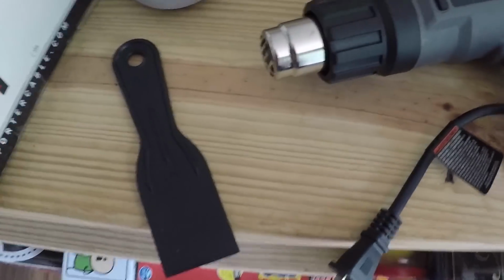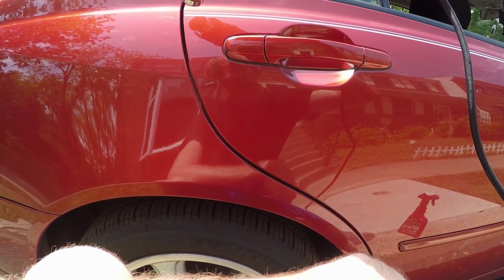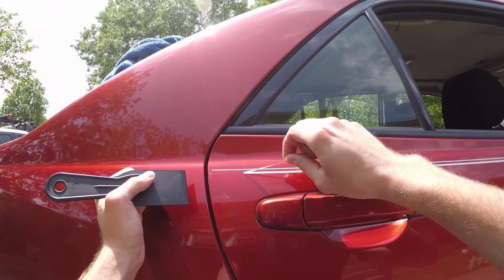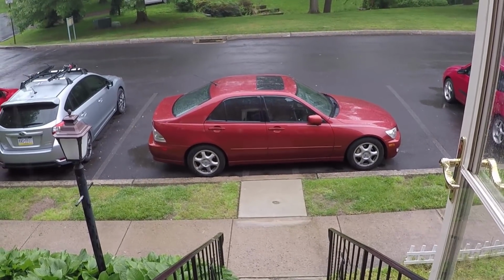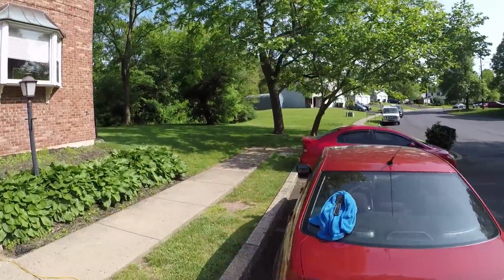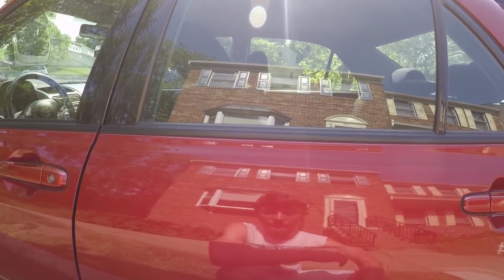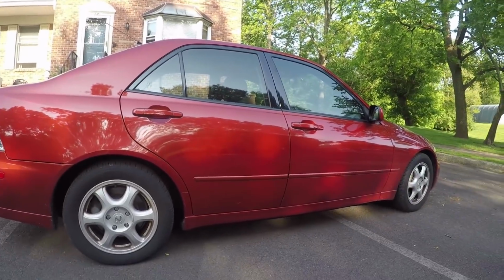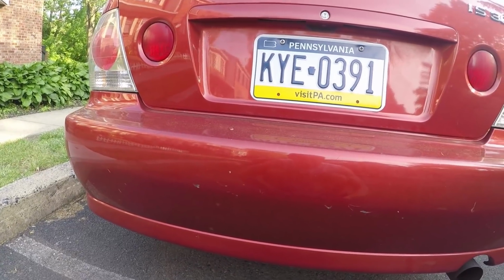2001 Lexus IS 300 [Auburn Sky Pearl] Pinstripe Removal in 2019! GoPro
GoPro footage of me removing the pinstripe on my 19 year old 2001 Lexus IS 300 - which is in the rare orange "Auburn Sky Pearl" stock Lexus color. I show you how I remove the pinstripe from the car, the tools I used to do so, and some time lapse footage of what the process looks like. On newer cars it is much quicker and easier to remove a pinstripe. Not so much on an 19 year old car, but I got lucky! I also show some GoPro driving at the end of the video for fun.

Also, I apologize for how bad this video quality is. You can certainly tell I am new to vlogging and using a GoPro! 😂